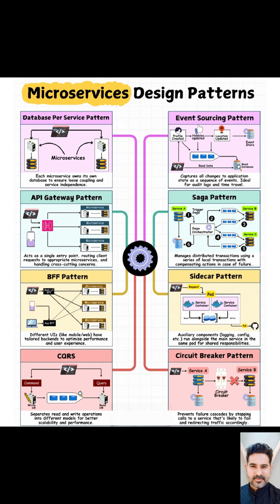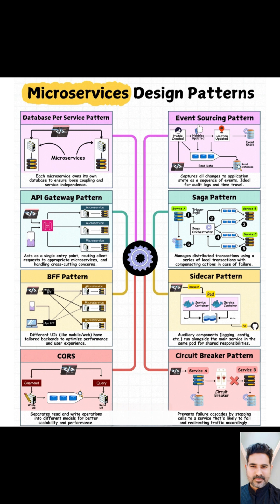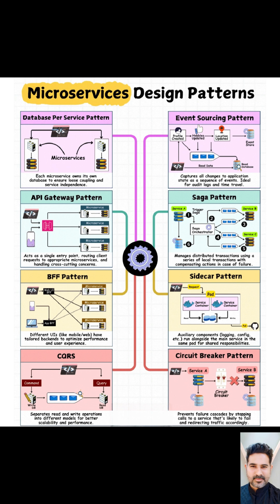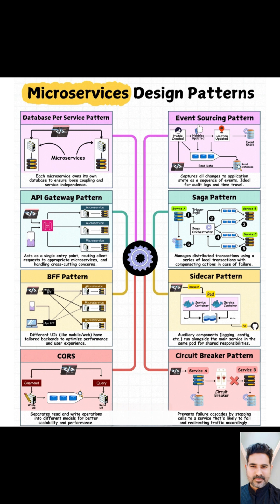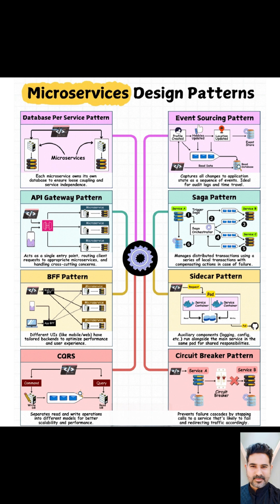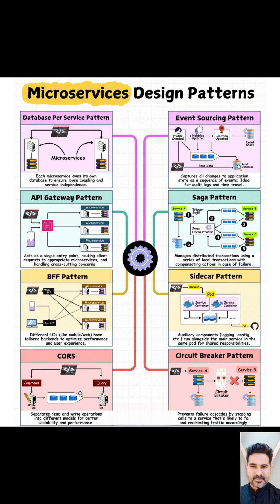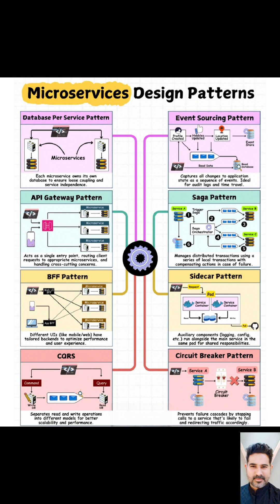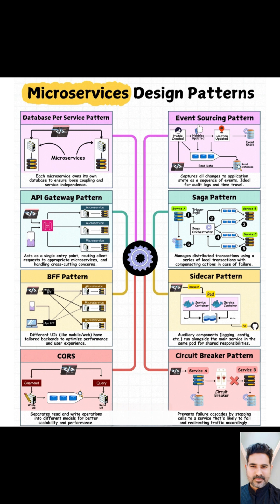Microservices Architecture: Simple Explanation for Beginners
Core Concept: Microservices Architecture

Instead of building one giant application, think of it like building many smaller, independent applications. We call these "microservices."

Why do we do this?

Well, it gives us a lot of flexibility. Each service can be developed, deployed, and scaled independently. This means we can update one part of the application without affecting the others. Also, if one service fails, the others can still function, making our application more resilient. And because the codebases are smaller, they're easier to understand and update, which makes maintenance a breeze.

How do these microservices work together?

They communicate with each other using well-defined rules, called APIs.

Now, let's talk about the patterns we use when building these microservices.

The diagram shows several common "patterns." These patterns help us solve specific challenges.

Database Per Service Pattern:

Imagine each microservice has its own separate storage for data. This keeps the services independent and allows each service to use the best database for its needs. However, managing many databases can be complex.

Event Sourcing Pattern:

Imagine keeping a detailed history of every change made to data. This provides a record of what happened and allows us to see past states. But, it requires a lot of storage.

API Gateway Pattern:

Imagine a single entry point for all requests from users. This simplifies how users interact with the application and handles common tasks like security. But, the gateway can become a bottleneck if not designed well.

Saga Pattern:

Imagine managing complex transactions that involve multiple microservices. This ensures data consistency across services and handles failures gracefully. But, it can be complex to implement.

BFF (Backend For Frontend) Pattern:

Imagine creating specialized backends for different user interfaces, like mobile versus web. This optimizes performance for each user interface and improves user experience. But, it can lead to code duplication.

Sidecar Pattern:

Imagine adding helper components alongside the main microservice. This handles common tasks like logging and monitoring and keeps the main service focused on its core job. But, it increases resource usage.

CORS (Command Query Responsibility Segregation) Pattern:

Imagine separating read and write operations. This optimizes performance for each type of operation and improves scalability. But, it requires careful data synchronization.

Circuit Breaker Pattern:

Imagine preventing a failing service from bringing down the entire application. This improves system stability and prevents cascading failures. But, it requires careful configuration.

In simple terms,

The diagram and this explanation show how to build complex applications using lots of small, independent pieces. Each "pattern" is a tool that helps solve a specific problem, making the overall application more reliable, flexible, and easier to maintain.